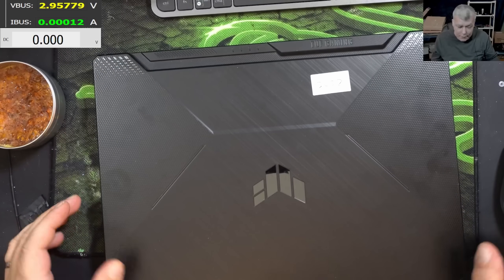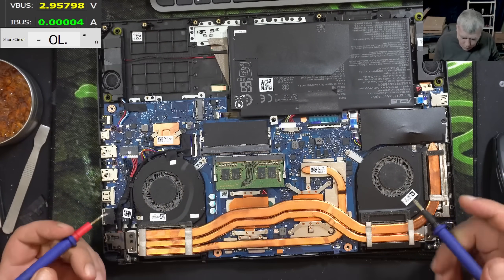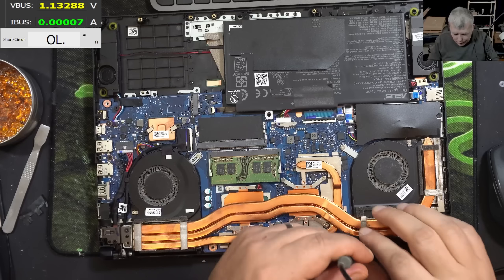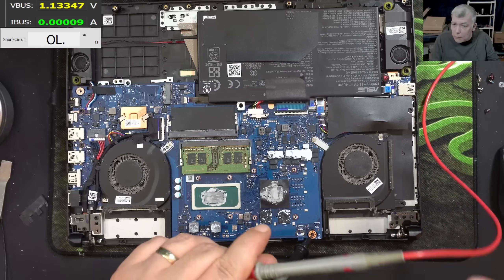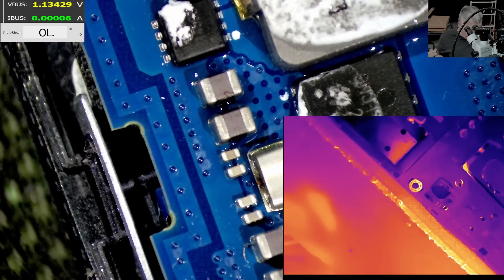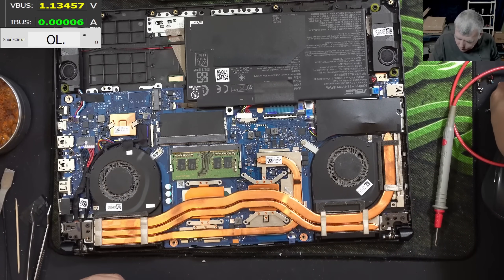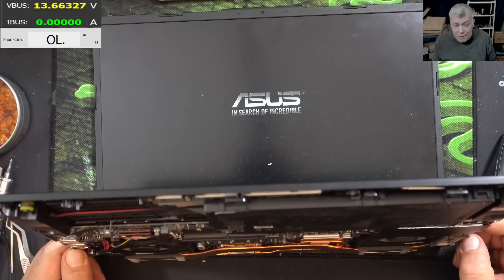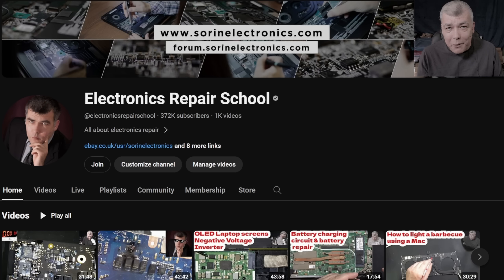Asus TUF FX506 no power, not charging board repair - Easy to diagnose this particular fault